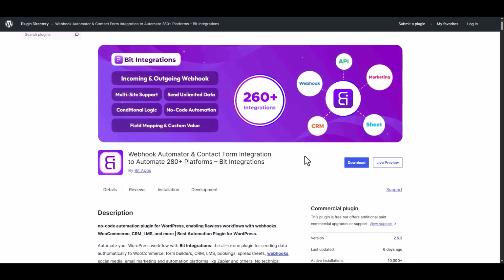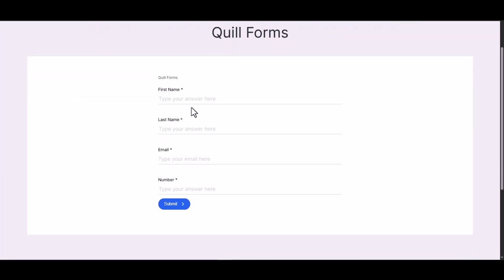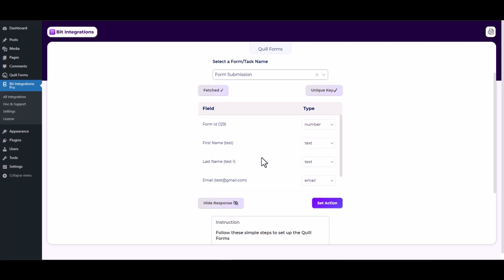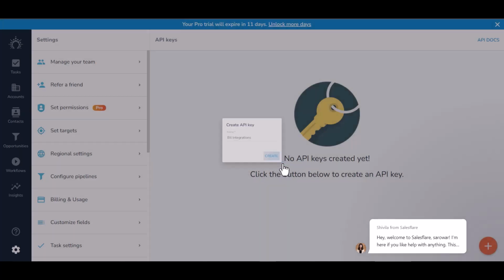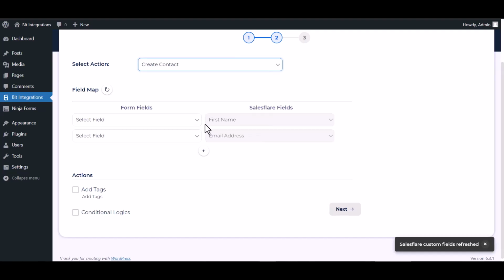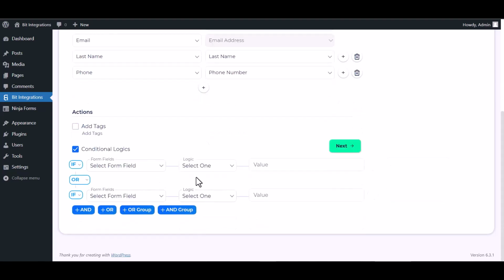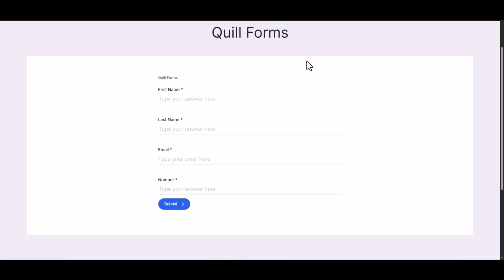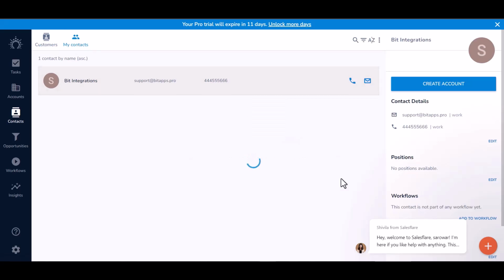How to Integrate Quill Forms with Salesflare Using Bit Integrations | Step-by-Step Tutorial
In this tutorial, you’ll learn how to connect Quill Forms with Salesflare using the Bit Integrations plugin. This integration lets you automatically send WordPress form submissions directly to Salesflare CRM, helping you manage leads and contacts without manual entry.

If you want a simple, no-code way to automate your CRM workflow, this step-by-step guide will walk you through the entire process.

What You’ll Learn in This Video:
1. Creating an integration from the Bit Integrations dashboard
2. Using Quill Forms as a trigger to capture submissions
3. Fetching form data for mapping
4. Connecting Salesflare using an API key
5. Authorizing Salesflare inside Bit Integrations
6. Mapping form fields with Salesflare CRM fields
7. Using advanced features and conditional logic
8. Testing the integration and verifying synced data

Timestamps:
(0:00) Overview of Quill Forms and Salesflare integration
(0:06) Opening Bit Integrations dashboard
(0:09) Creating a new integration
(0:11) Selecting Quill Forms as trigger
(0:20) Fetching form submission data
(0:43) Confirming retrieved form data
(0:47) Setting action
(0:50) Selecting Salesflare
(0:54) Generating API key from Salesflare
(1:13) Adding API key and authorizing
(1:21) Choosing action and mapping fields
(1:49) Using advanced features and conditional logic
(2:01) Saving the integration
(2:05) Submitting the form for testing
(2:32) Verifying data inside Salesflare
(2:48) Conclusion

Automate your WordPress workflows and connect your favorite tools without coding.